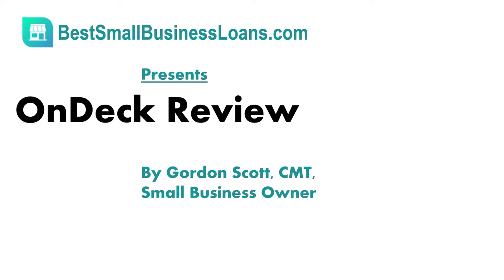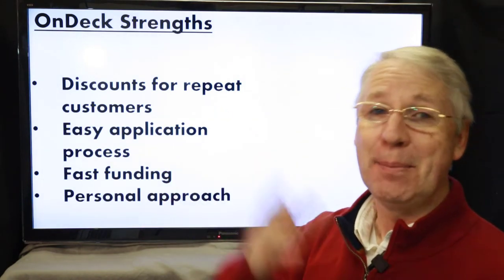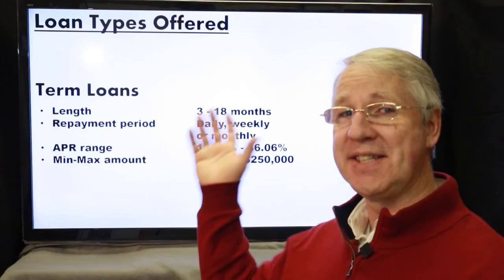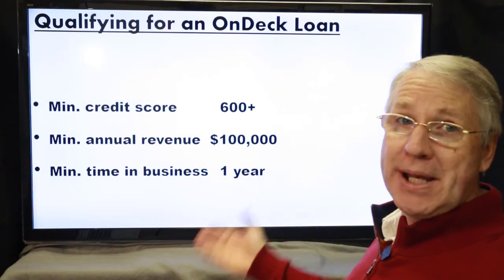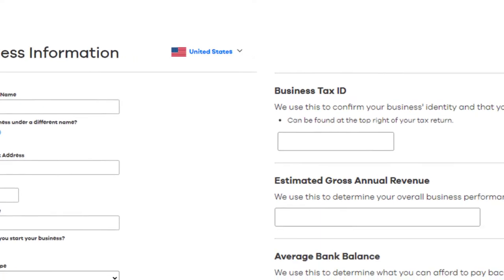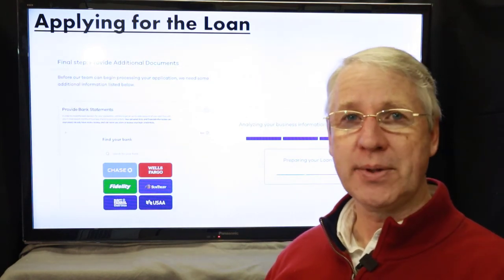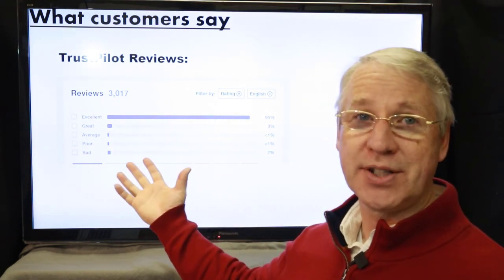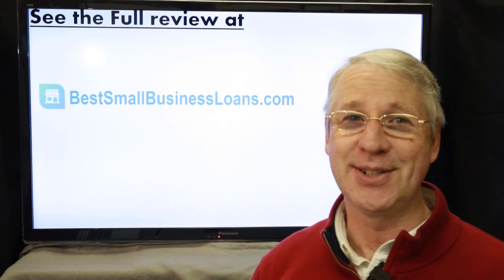OnDeck Review (December 2021): Short term loans up to $250K and lines of credit up to $100K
If you own a small business and considering getting a loan from an alternative lending source such as OnDeck, then my OnDeck review will be useful for you to watch.

OnDeck do a soft credit pull when they evaluate your application, but a hard inquiry is performed when you draw on your funds. That's still better than a traditional bank that always do a hard pull

We're going to talk about what OnDeck strengths and limitations,  application process, and a lot about the customer reviews.

OnDeck is a great option for businesses that a looking for:

1. Businesses with good credit
2. Early Payers - anyone who can take a loan and pay it off early
3. Repeat customers - people that use OnDeck over and over again tend to get lower rates
4. Need money quickly - the money automatically transfers into your bank account.

In this OnDeck review I will cover:

0:00 - Intro
00:54 - What is OnDeck
01:17 - Strengths and Limitations
01:35 - Loan Types Offered including Rates and Terms
03:36 - Qualifying for an OnDeck Loan
04:05 - Application Process
06:31 - Who this works for
07:03 - Customer Reviews